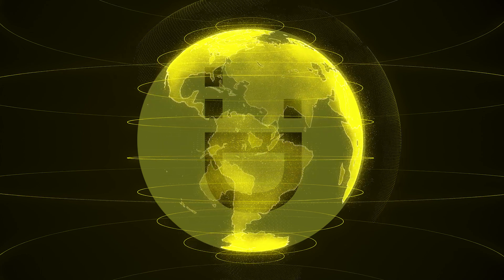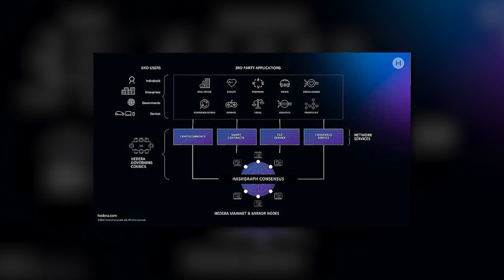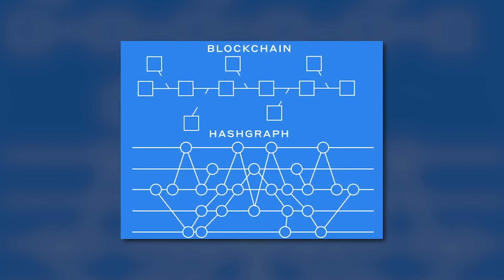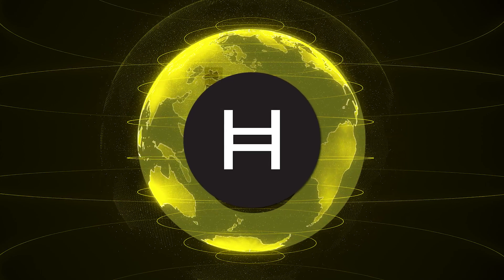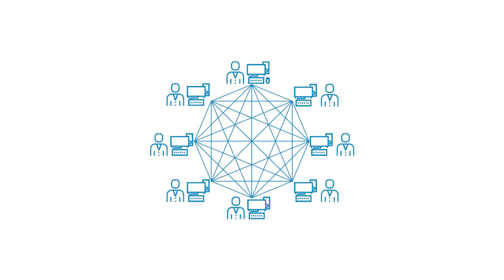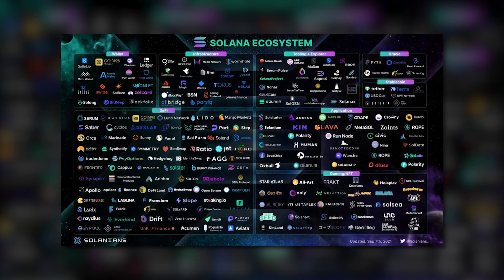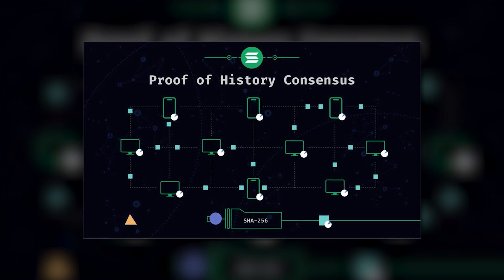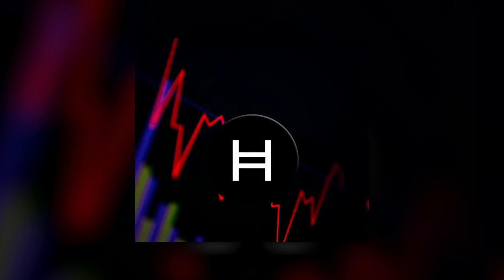HBAR vs Solana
The buzz around a novice cryptocurrency called HBAR has been actively growing within the crypto community, due to the great prospects this coin is predicted to have. Hence, our team thought it would be a good idea to break down the new player on the market and compare its major aspects with Solana.

Covering:
👉 Hashgraph data structure
👉 Distributed consensus algorithm
👉 Solana pros
👉 Does HBAR stand a chance against Solana?